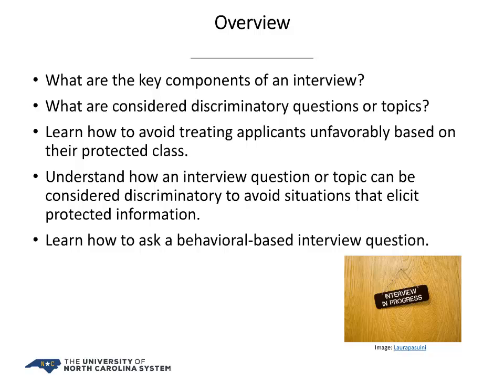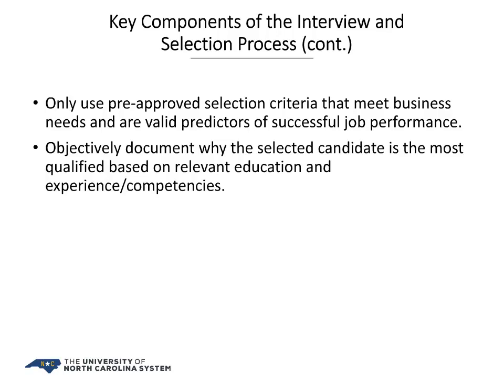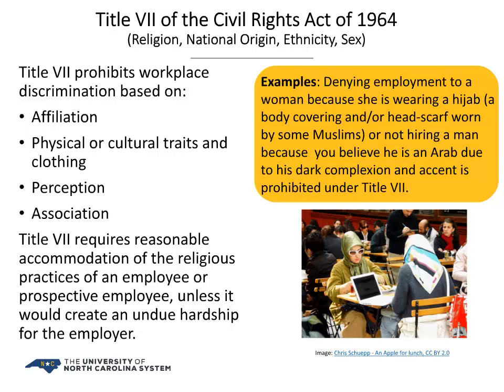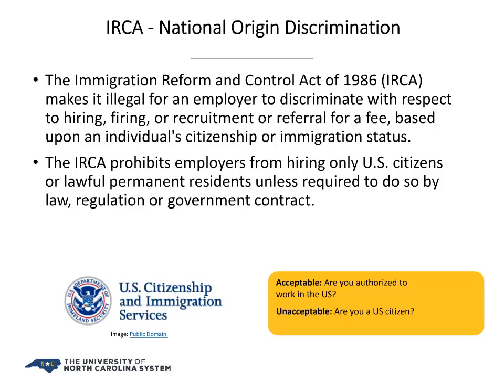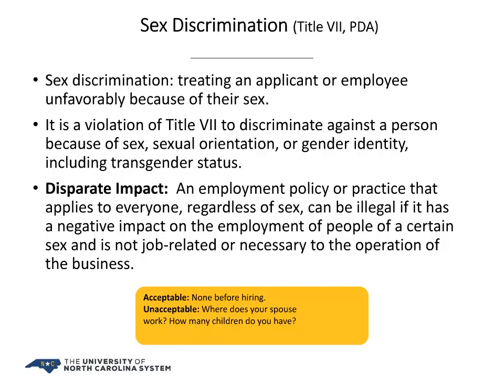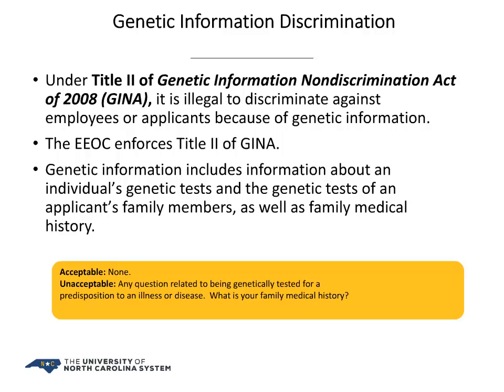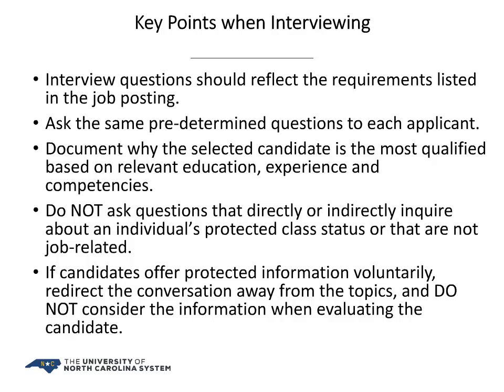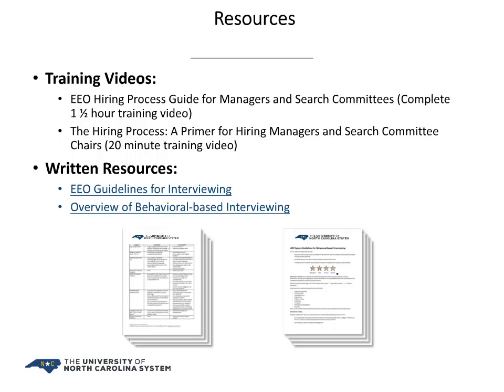Interviewing Job Applicants